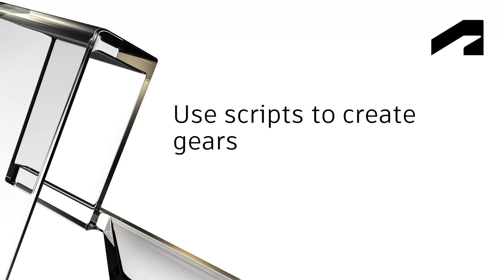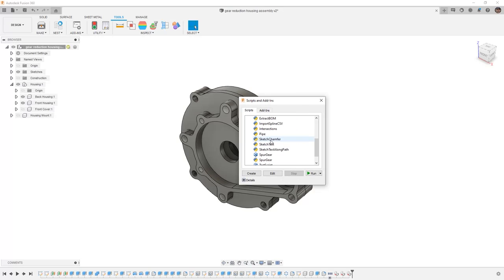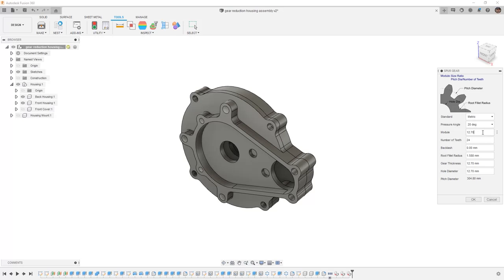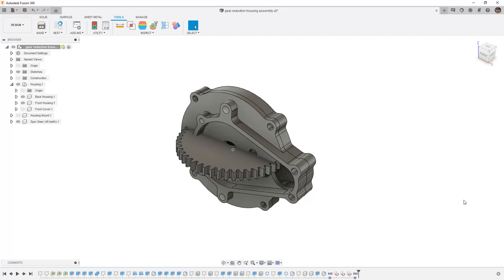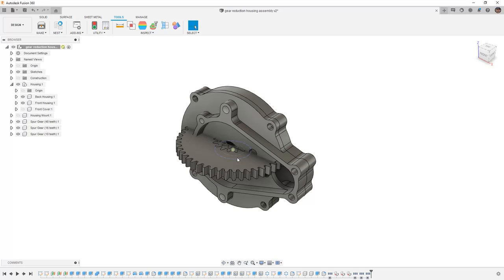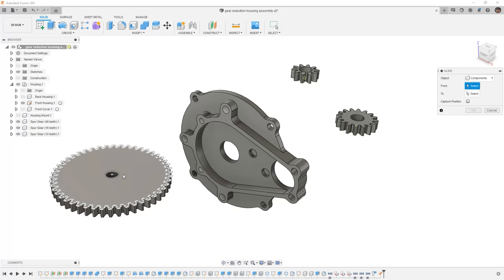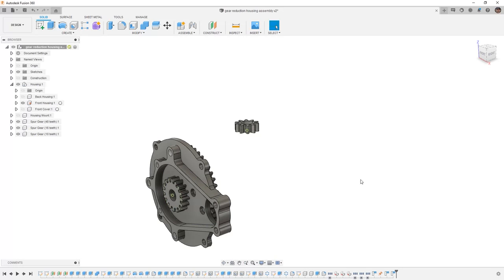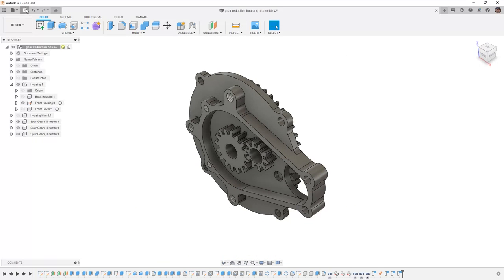Use scripts to create gears